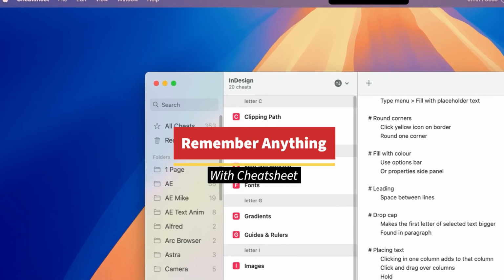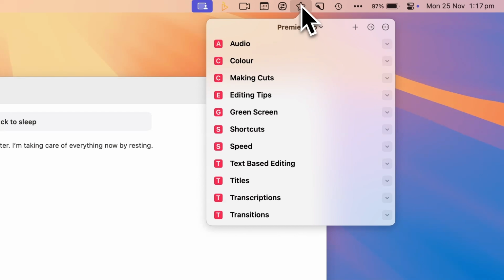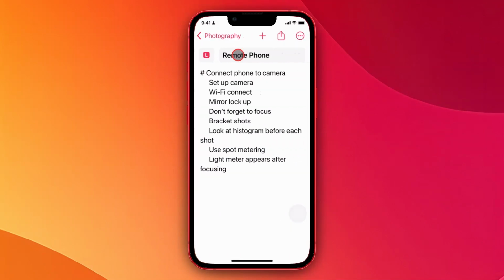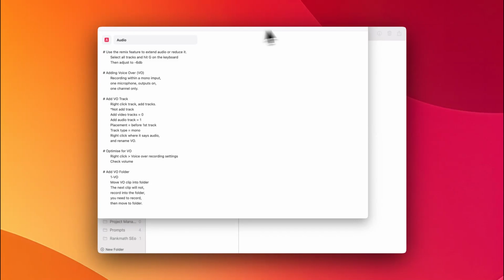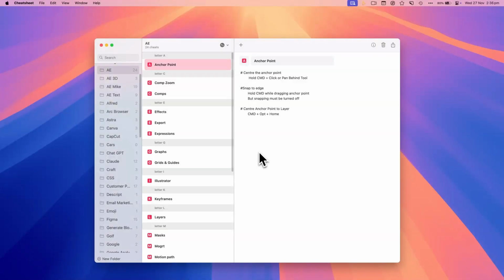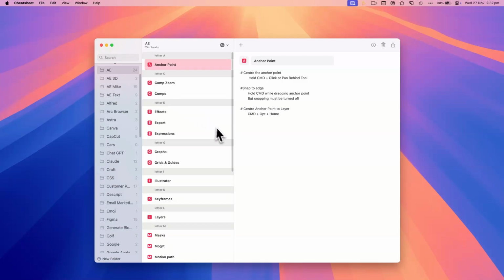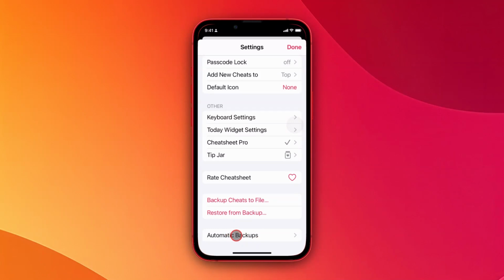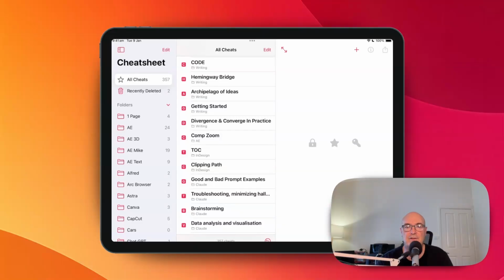Remember Anything with This App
This is a great little app to help you remember anything. Mostly used for short snippets of information you need to remember and recall quickly!

- Licenses
- Accounts
- Number plates
- Snippets of code
- App Shortcuts
- Instructions for anything
- Names
- Places

Everyone will find a different use for this app, which is only available on Apple Devices, but it's available on all Apple Devices, Mac, iPhone, iPad and Apple Watch

I personally use this on all my devices even on my Apple Watch when I'm playing golf to remember the parts of my game I want to improve. I just pull up the tip on my watch.

Watch the video for a full rundown on how handy this app is and how easy it is to use.

Don't forget to like the video if you get something out of it, and subscribe to the channel as I'll be sharing a few more reviews of some fantastic apps I use.

Blog Post

Chapter Markers

0:00 // Intro
0:48 // Use on Mac
2:01 // Use on iPhone
2:41 // Apple Watch
3:10 // Things to Consider
4:30 // Lack of Formatting
5:01 // Activate Menu Bar
6:36 // Sync & Backups
8:18 // Install on Watch